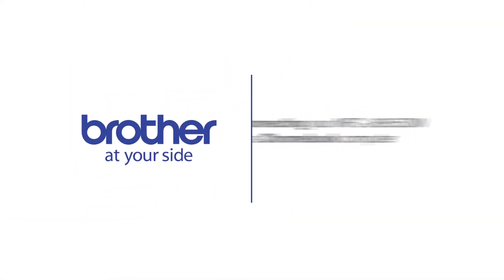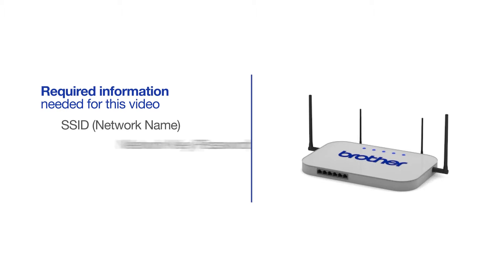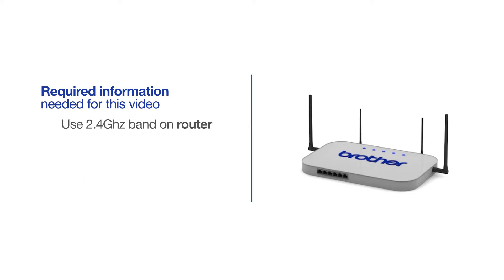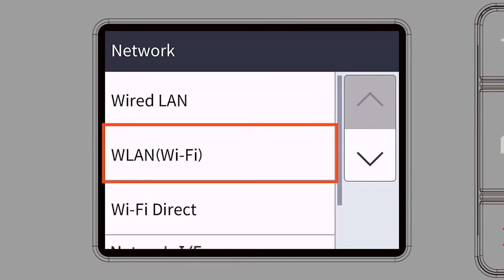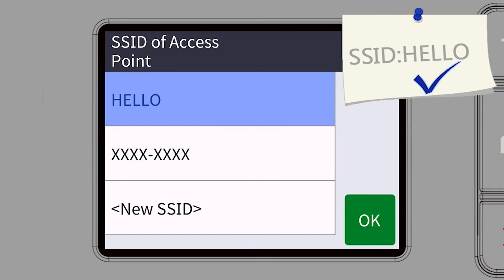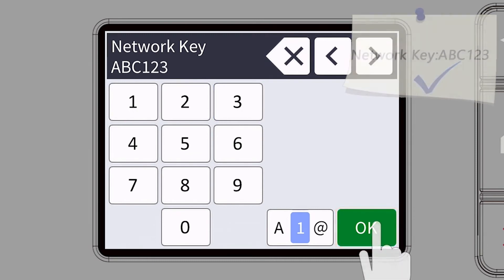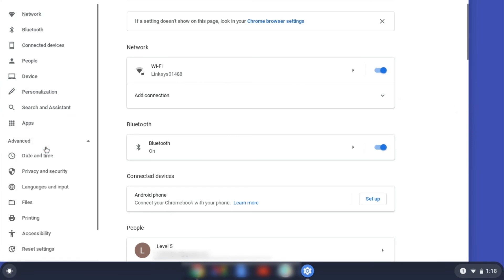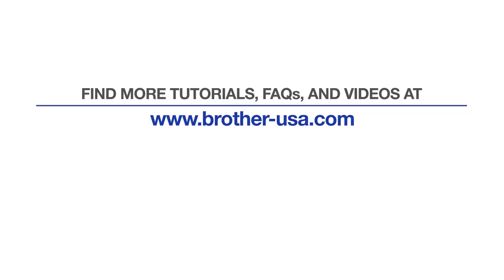MFCJ6955DW Chromebook wireless - New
Learn how to connect your MFC-J6955DW inkjet printer to a Chromebook computer without using Google Cloud Print in this video tutorial.

Models covered:
Brother MFCJ6955DW

Chapters:
Intro 00:00
Models Covered 00:09
Required Information 00:19
Custom SSID and Network Key 00:47
Verify Router band 01:01
Configuring your Brother machine 01:17
Configuring Chromebook settings 02:50